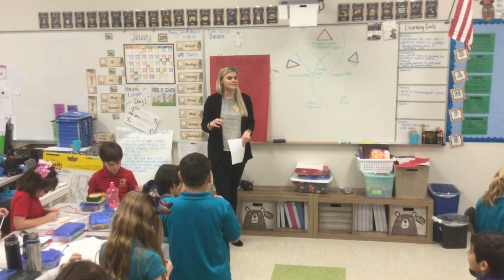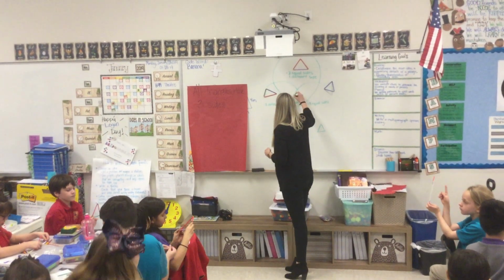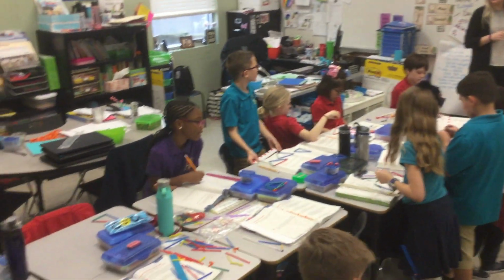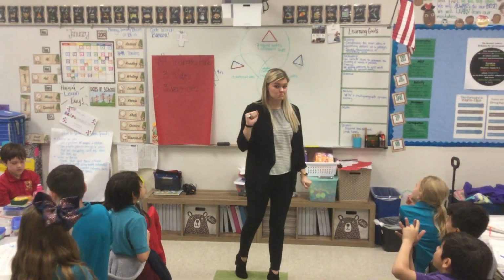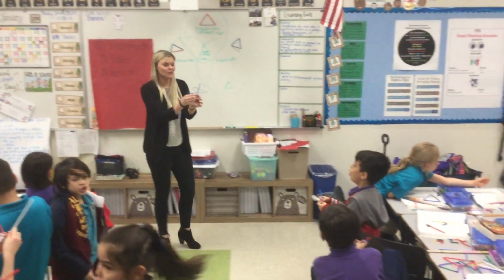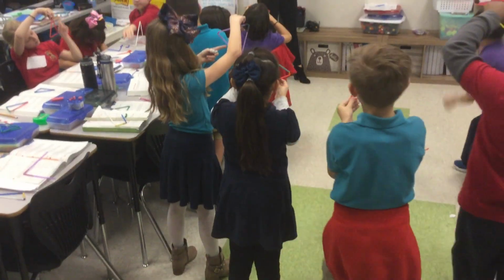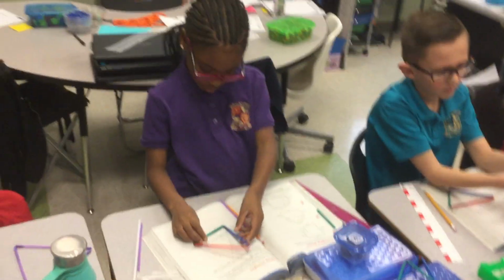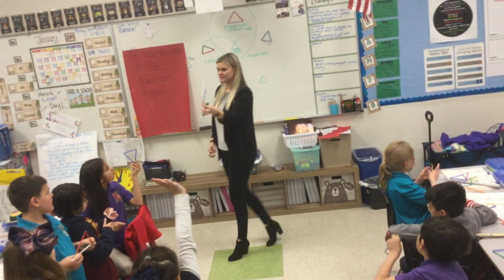Geometry Lesson 1 - Triangle Attributes